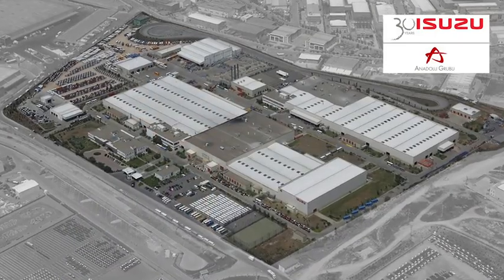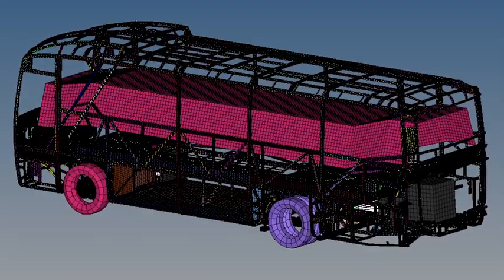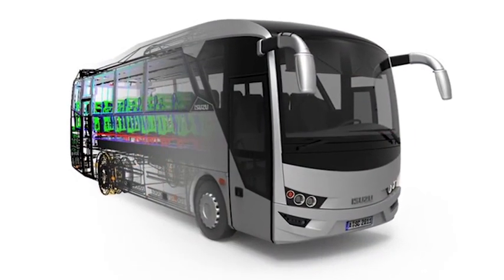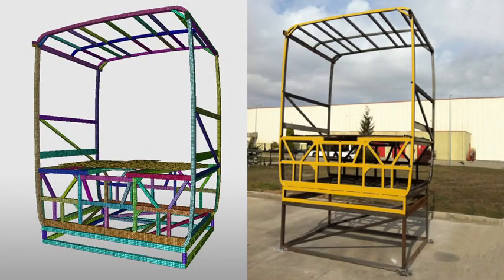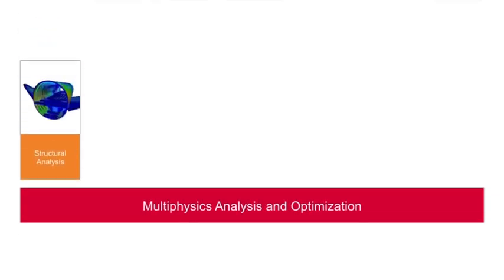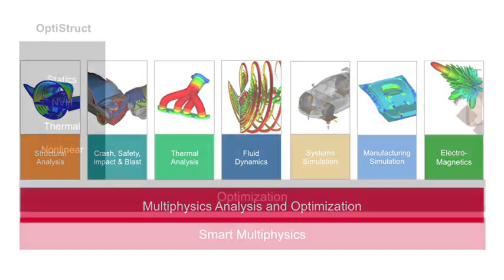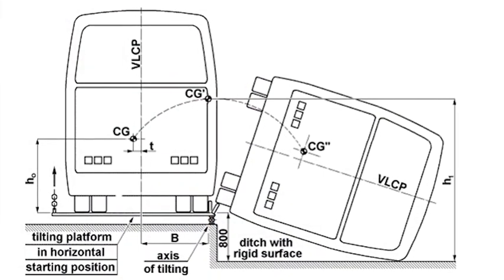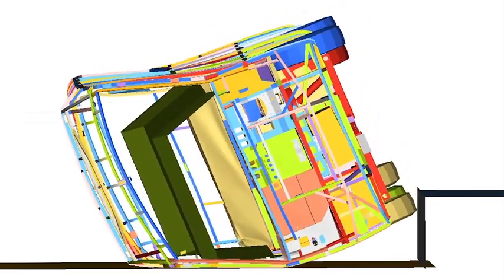Anadolu ISUZU - Tasarım Doğrulama Simülasyonları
Anadolu Isuzu, tasarım doğrulama ve optimizasyon simülasyonları için ALTAIR HyperWorks CAE yazılımlarını kullanıyor.